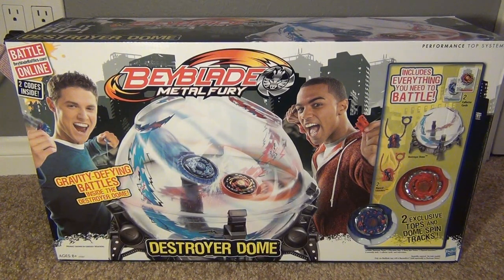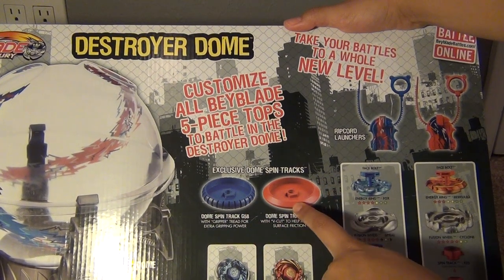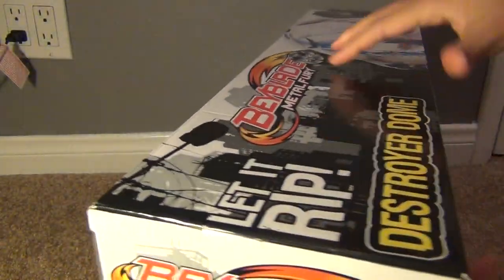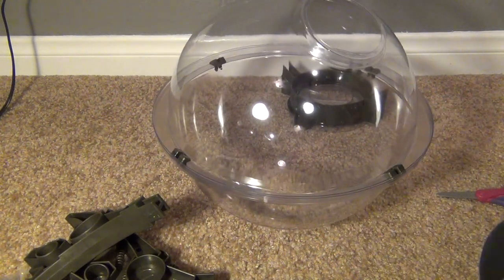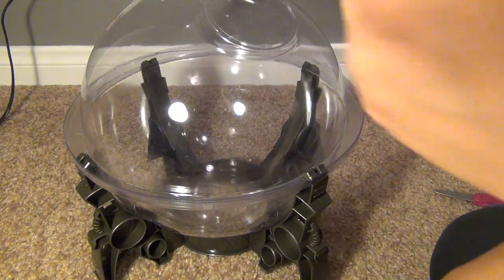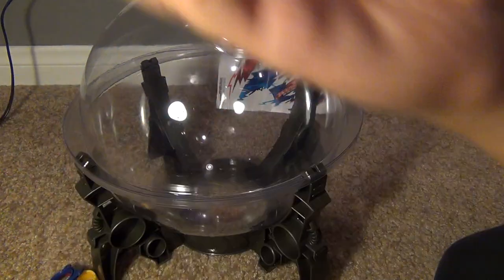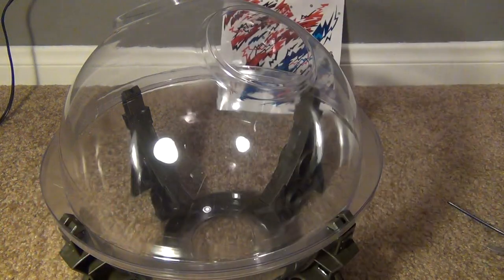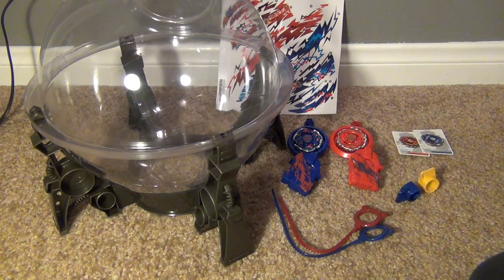Beyblade Metal Fury - DESTROYER DOME Unboxing + Demonstration